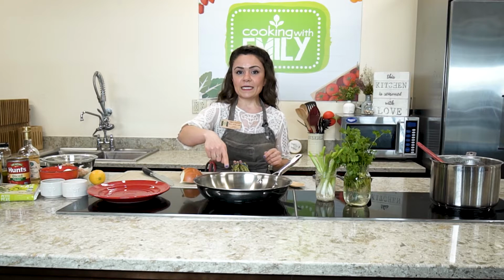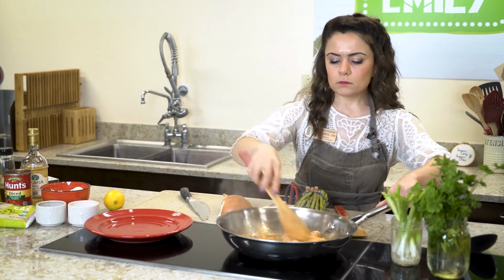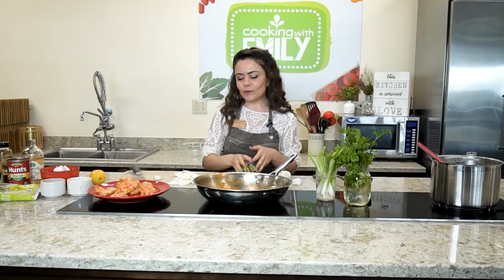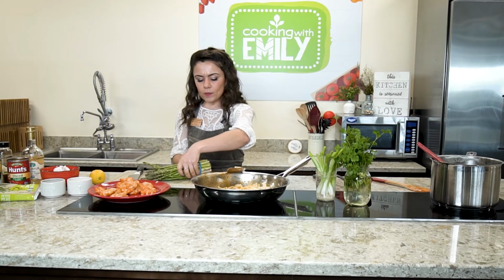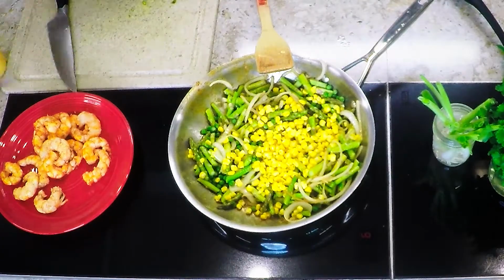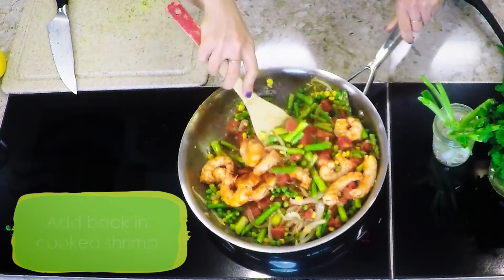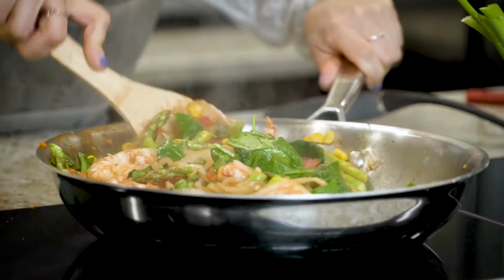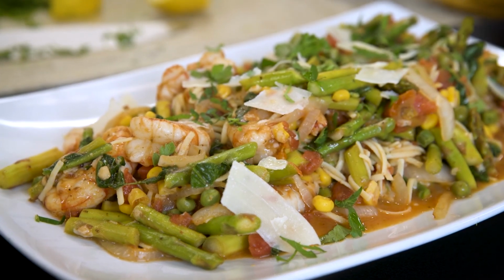Cooking with Emily: Pasta Premavara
Emily cooks up a one pan Pasta Premavara with ingredients you have in your pantry and freezer!